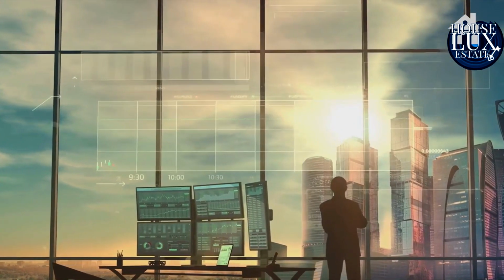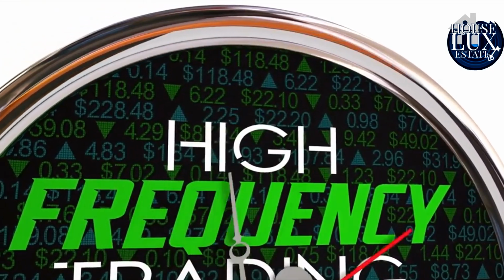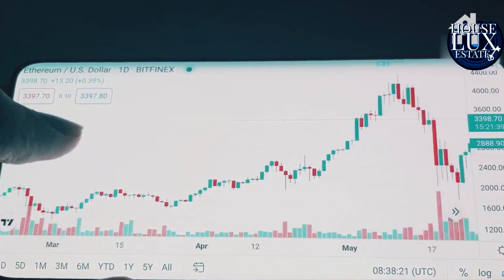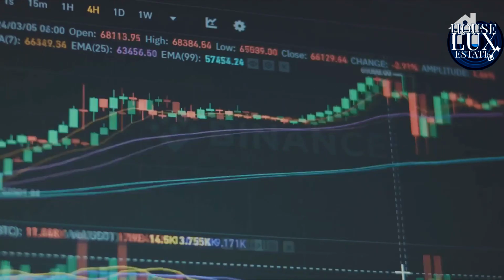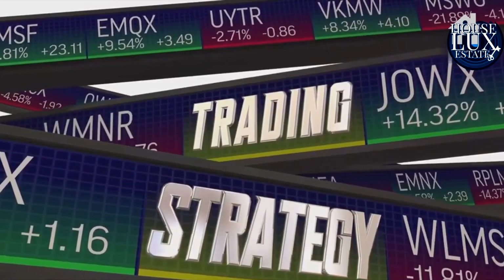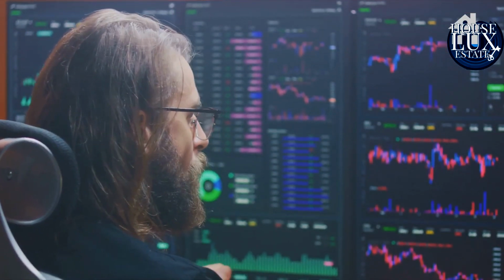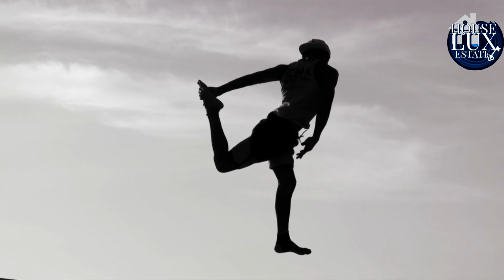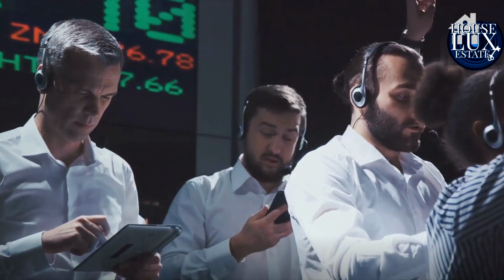How To Use Technical Indicators For Day Trading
Master Technical Indicators for Day Trading | Simplified Guide for Beginners

Unlock the secrets of successful day trading by learning how to use technical indicators the smart way! In this video, we break down trend, momentum, volatility, and volume indicators — essential tools every day trader needs to make informed decisions and maximize profits.

Are you new to day trading or looking to sharpen your strategy? This comprehensive video from HouseLux Estate walks you through everything you need to know about using technical indicators to trade smarter, not harder. From moving averages and RSI (Relative Strength Index) to Bollinger Bands and On-Balance Volume (OBV), we cover it all in a clear, beginner-friendly format.

You’ll learn:

What day trading really is and how it works

The different types of technical indicators and how to use them

Why using a combination of indicators is more powerful than relying on just one

The pros and cons of technical analysis, including its lagging nature

Real-world examples of how to interpret chart signals

Whether you're trying to detect market trends, measure volatility, or gauge momentum, this video gives you the knowledge and confidence to navigate fast-paced trading environments. Plus, we offer practical tips on building a solid trading strategy and staying disciplined.

Have you been using indicators correctly in your trades?

Which indicator do you find most reliable?

Are you balancing technical analysis with fundamental insights?

Don’t miss out on this trading masterclass that demystifies chart patterns and tools. If you're serious about taking your trading to the next level, this video is for you.